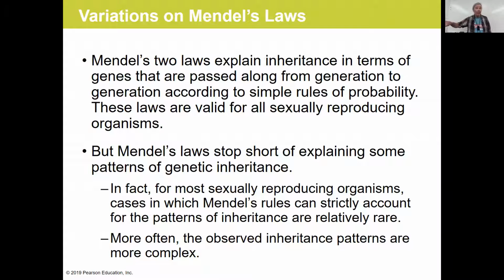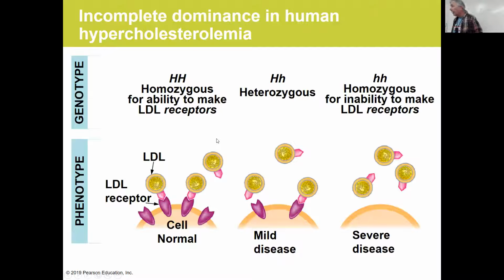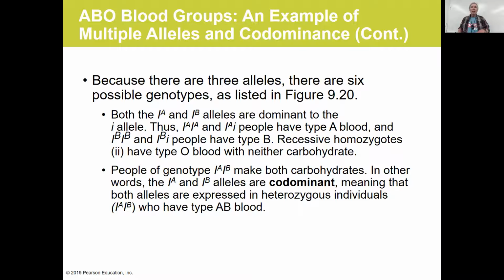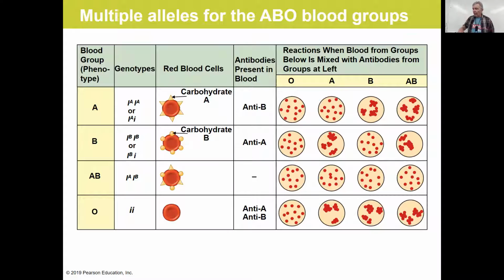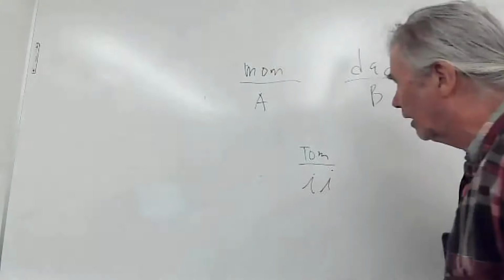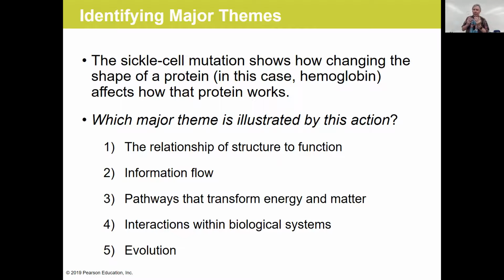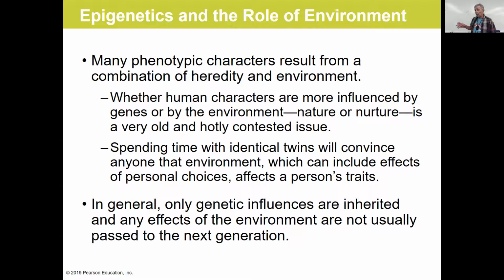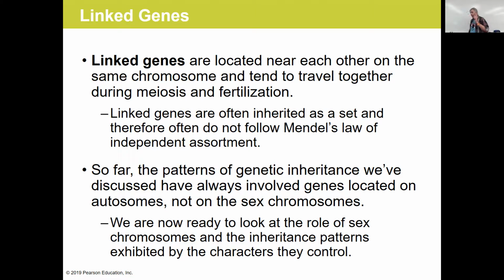106genetics3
BIO 106 third genetics video